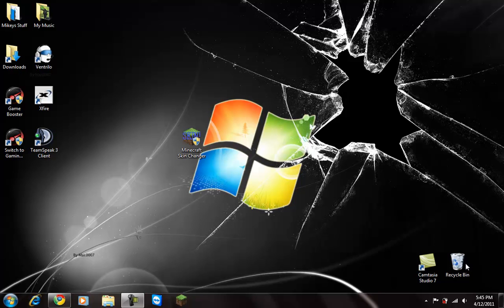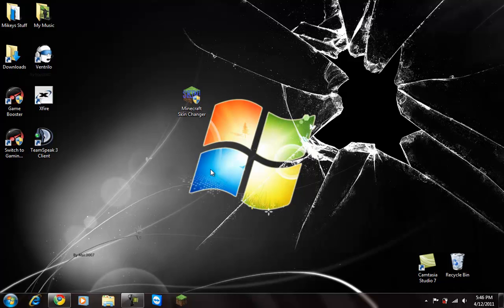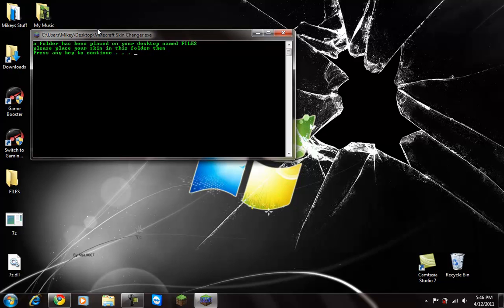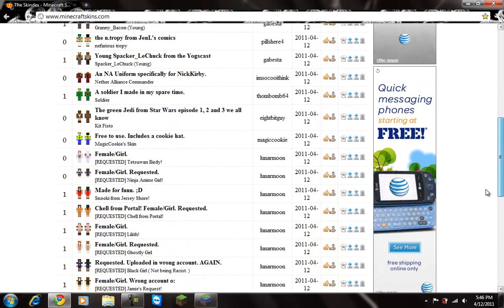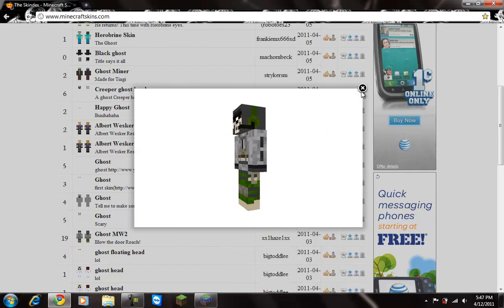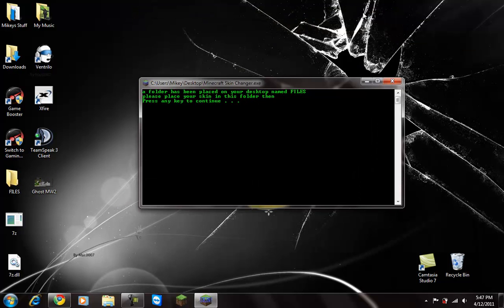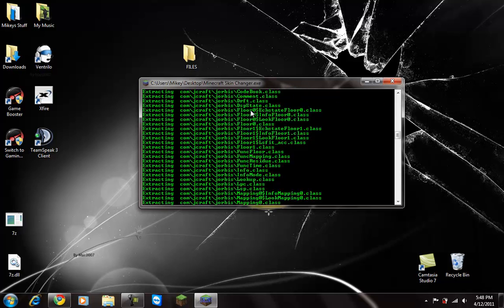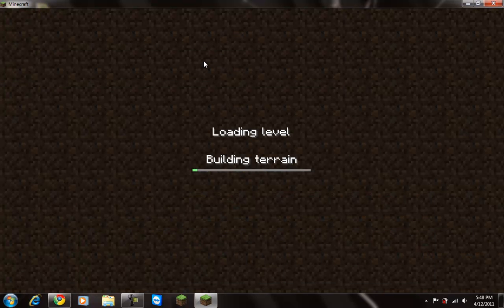Minecraft Skin Changer Tutorial | Without Premium!!! | Singleplayer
Hey guys! Here is another simple Minecraft Tutorial for ya! If you have any comments or questions message me or comment on this video. Thanks